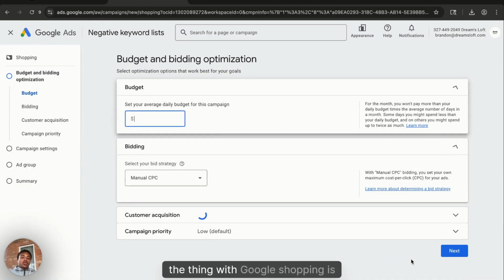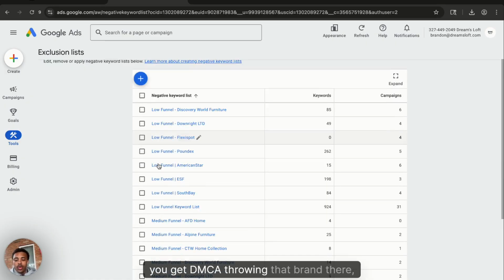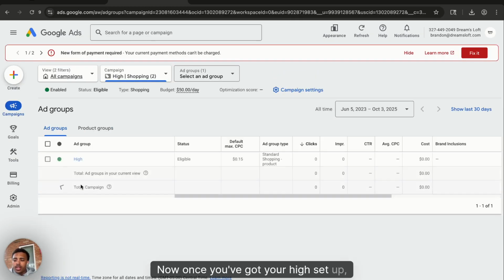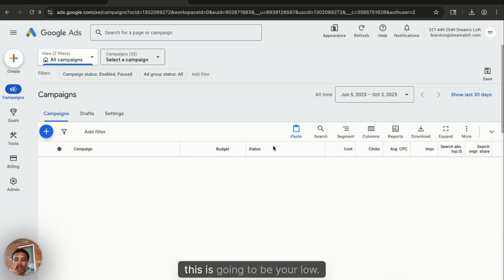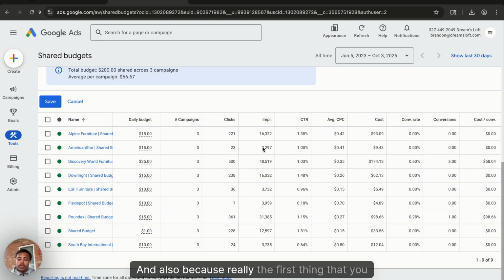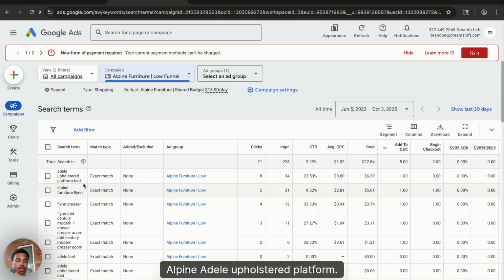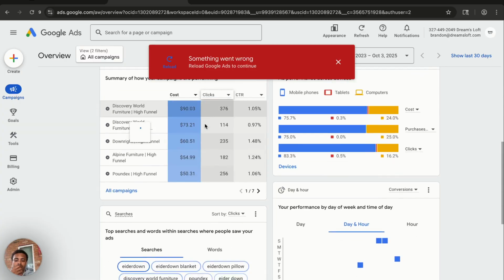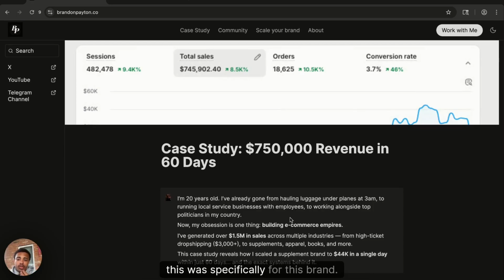How to setup google ads for your ecom store